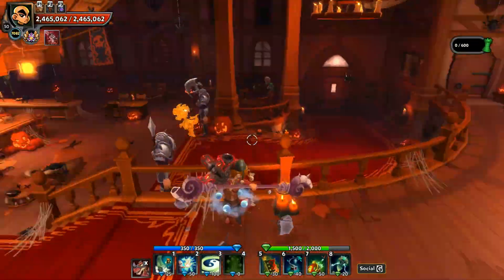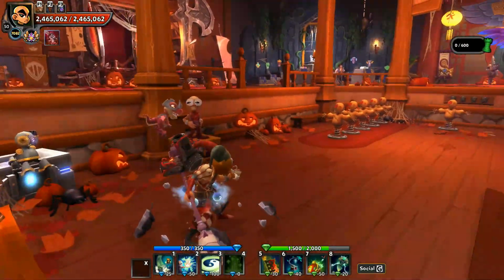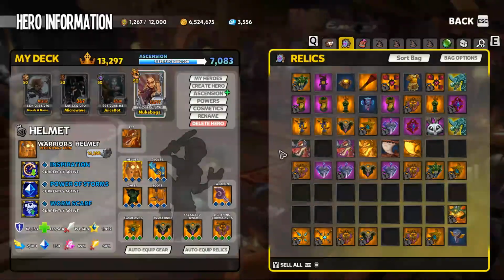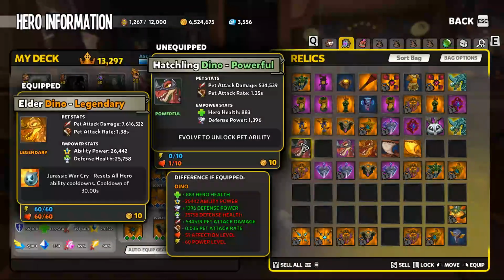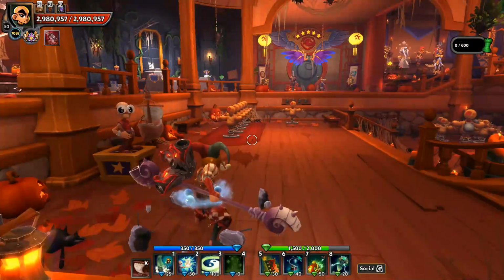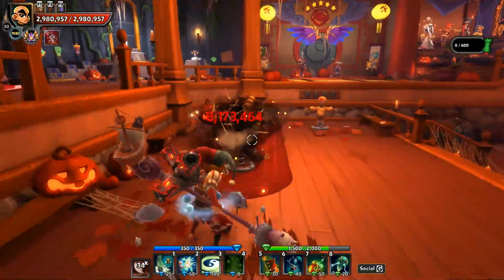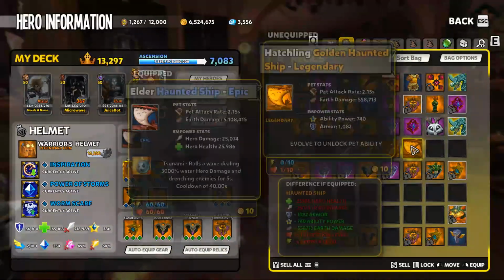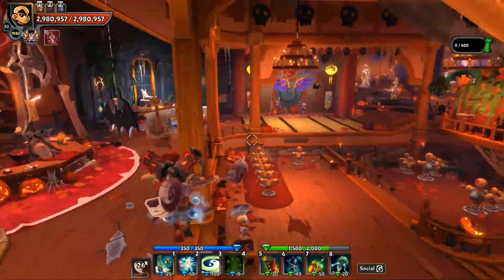DD2 - All The New Pets, & Where To Farm Them!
Taking a look at all the new pets added in the recent update for Dungeon Defenders II, and where to farm them all!